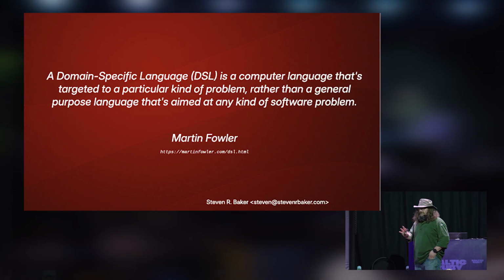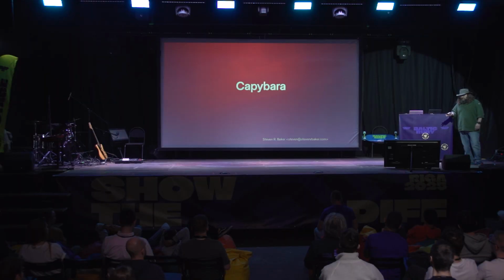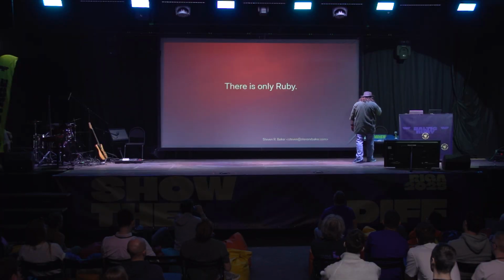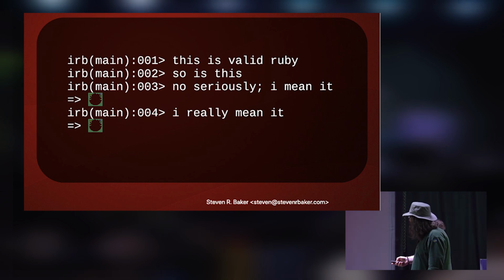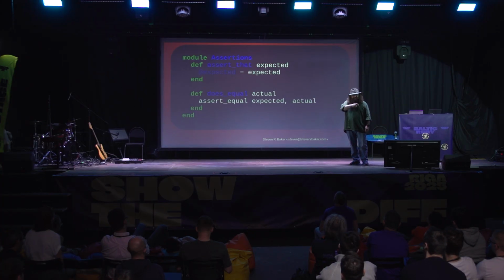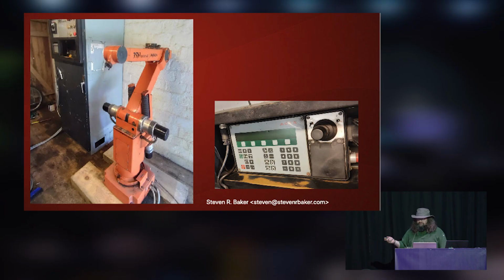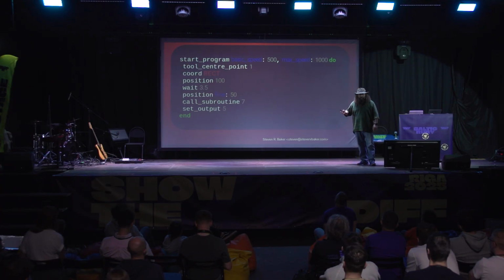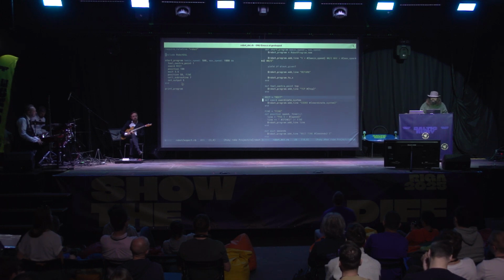Steven R. Baker — Exploring Expressiveness: Creating DSLs in Ruby | Baltic Ruby 2025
In this talk, Steven R. Baker, a longtime Ruby developer at SUSE, dives into Ruby's unique expressiveness and dynamic features to demonstrate how to create powerful Domain-Specific Languages (DSLs).
Discover how Ruby’s culture and language design make it especially well suited for crafting DSLs and simplifying complex tasks.